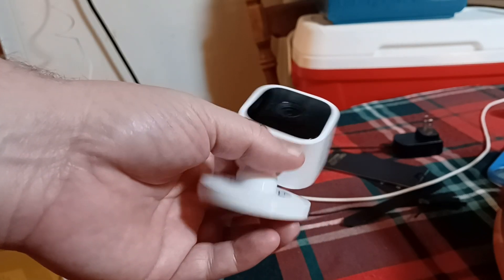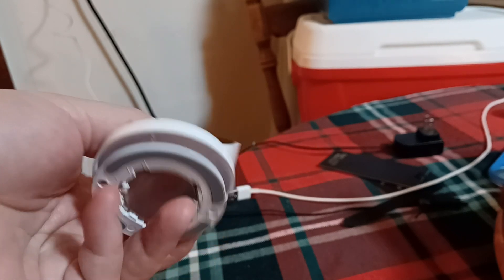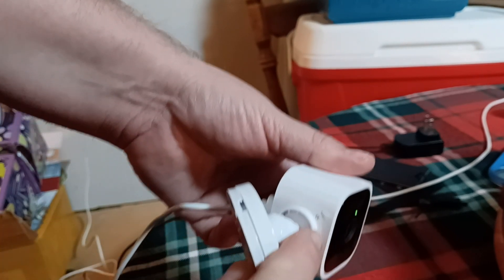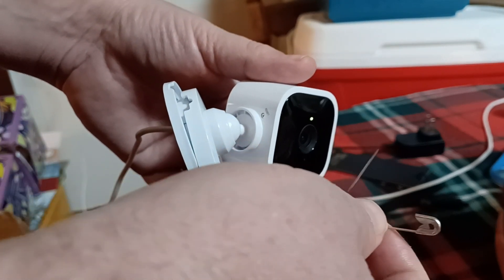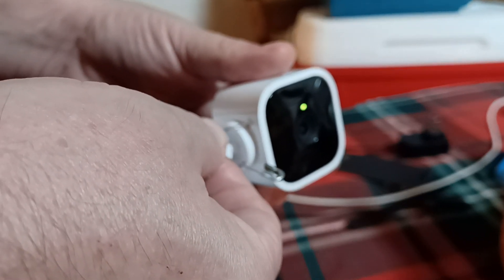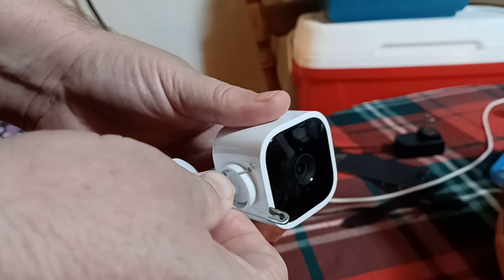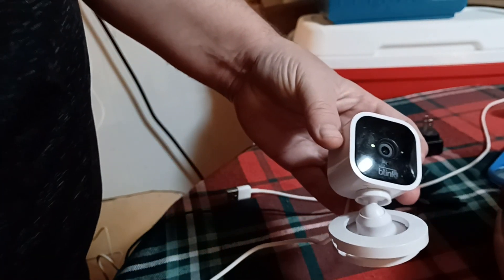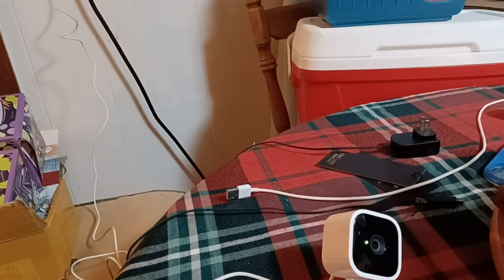How to Factory RESET Blink Mini Security Camera Device (Indoor White Black BCM00300U 1080p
To factory reset your Blink security camera, follow these steps:
1. Locate the Reset Button:
    For most Blink cameras, the reset button is located on the back or underside of the camera.
    It may be labeled as a small circular button or simply marked as "Reset."
2. Press and Hold the Reset Button:
    Press and hold the reset button for 20 seconds.
    While holding the button, the camera's LED indicator light will blink red (or may turn off) to indicate that the camera is being reset.
3. Wait for the Camera to Reset:
    After holding the button for 20 seconds, release the reset button.
    The camera will go through a reset process, and the LED light will either blink blue or turn off and on again. This signifies the reset is complete.
4. Reconfigure Your Camera:
    After the reset, your camera will be restored to factory settings. You’ll need to set it up again through the Blink app by following the instructions to reconnect it to your Wi-Fi and account.
5. Add Camera Back to the Blink App:
Open the Blink app, select "Set up a New System," and follow the prompts to add your camera back to your Blink account.